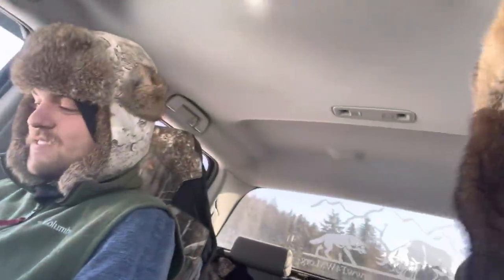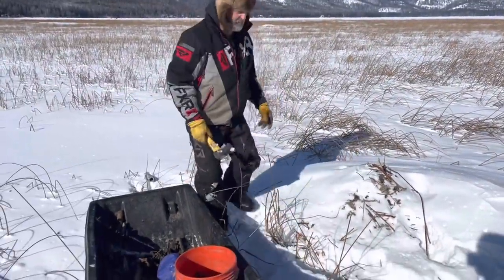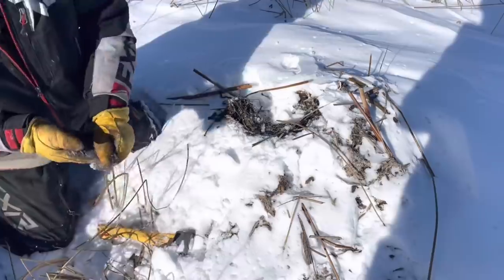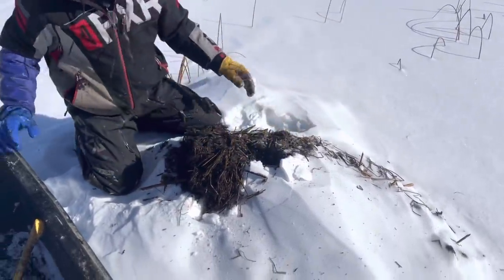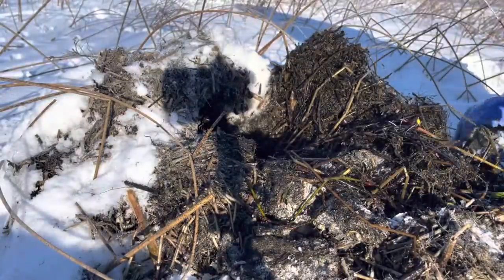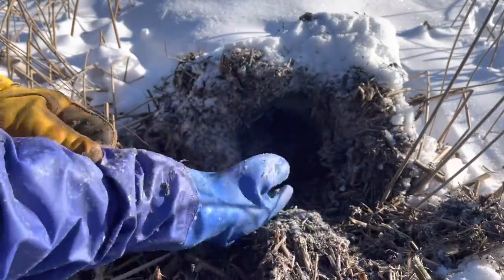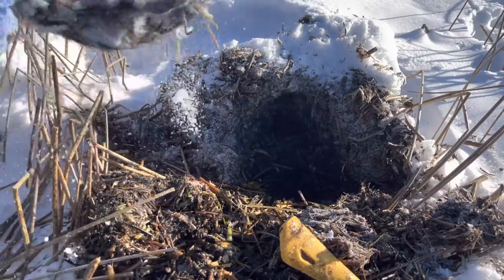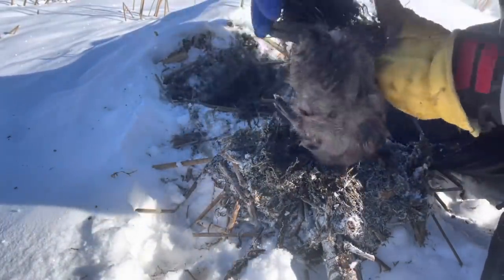Muskrats on ice “inside hut video” “catches”